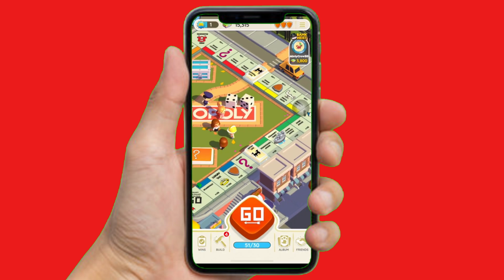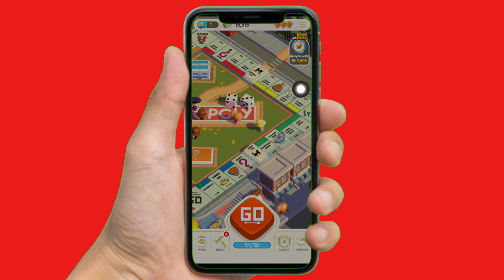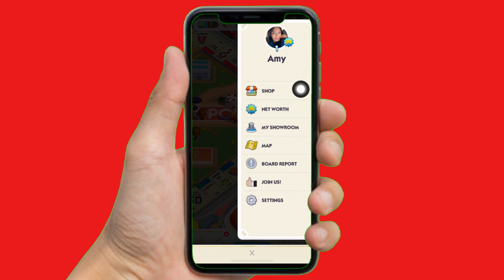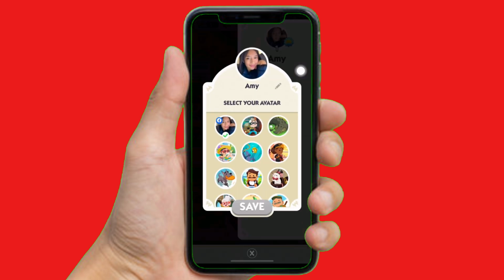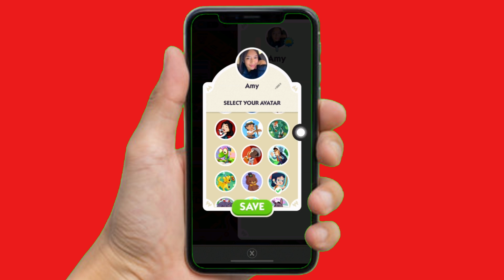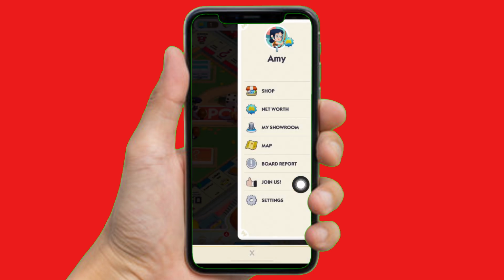How to Change Character in Monopoly Go 2025?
Want to change your character in Monopoly GO? This quick tutorial will show you how to switch your token in just a few simple steps. Whether you're looking for a fresh new look or just want to personalize your gameplay, we've got you covered!

👉 Learn how to customize your character and stand out on the board. With just a few taps, you can select a new token and play in style.

🎬 Watch till the end to find out the best customization tips!